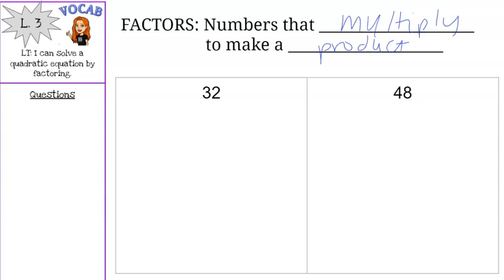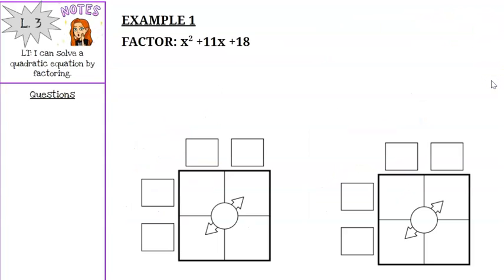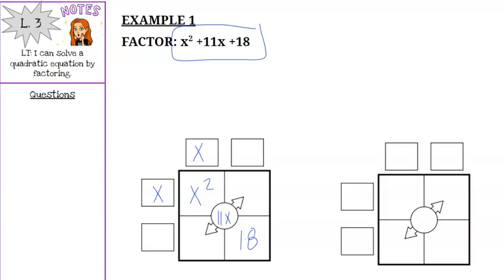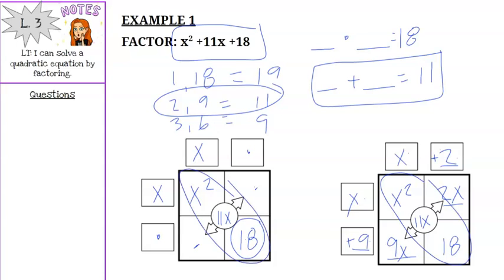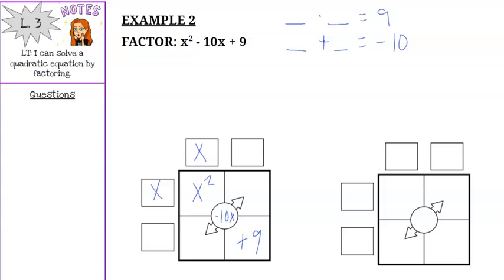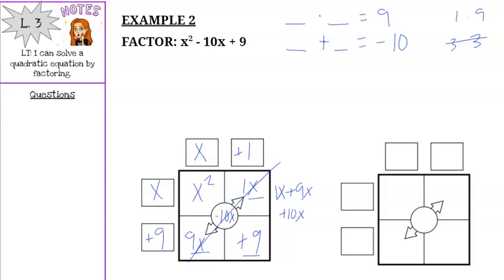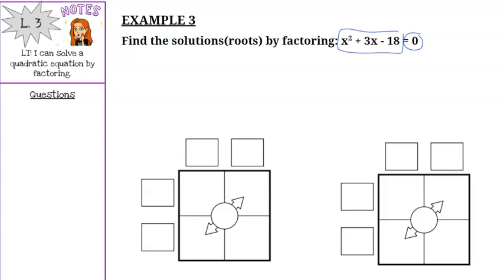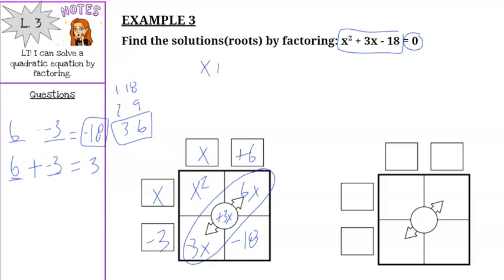Lesson 3 Video